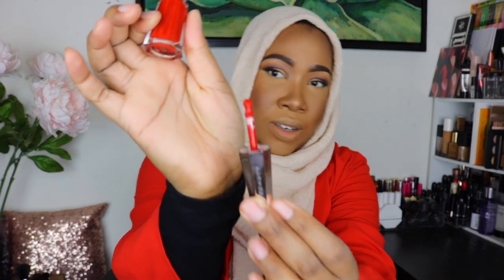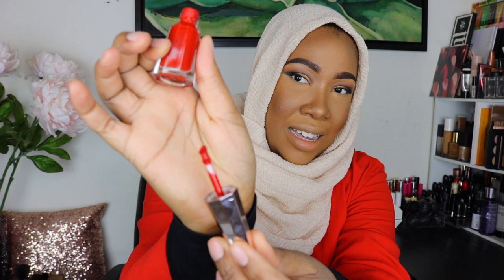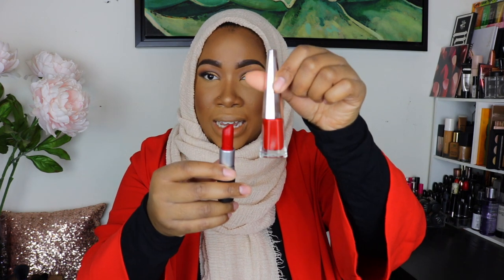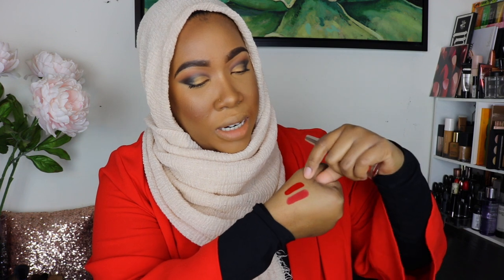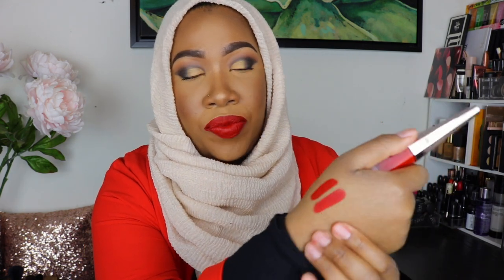Fenty Beauty STUNNA Lip Paint vs. MAC RiRi Woo | Ameerah K.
Hey beauties! I'M BACK! Thanks for clicking on this video! Here is my review of the Fenty Beauty Stunna Lip Paint - Uncensored compared to MAC's RiRi Woo!

Check out the video above and let me know your thoughts.

C H E C K   O U T   M Y   P R E V I O U S   V I D E O S    H E R E :

B U S I N E S S      I N Q U I R I E S / P R :